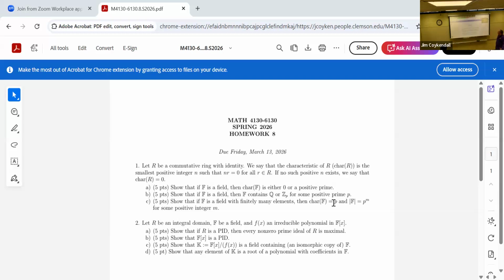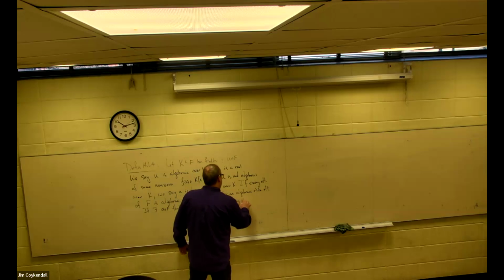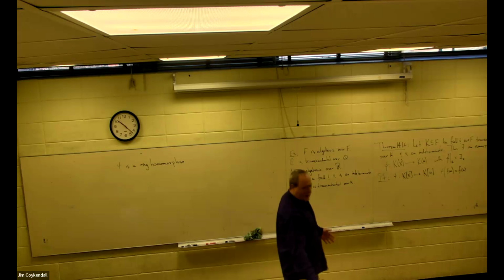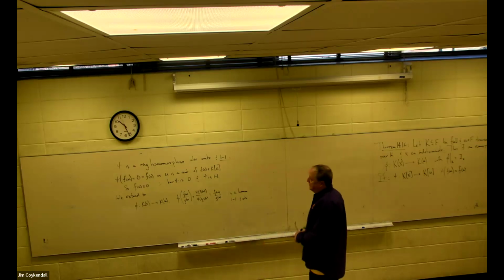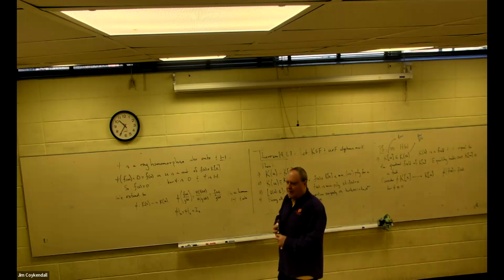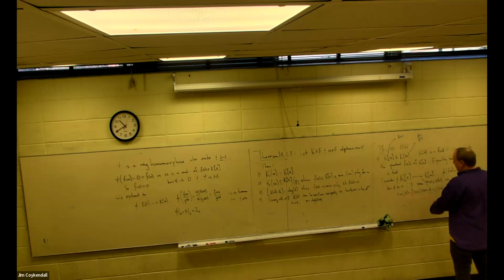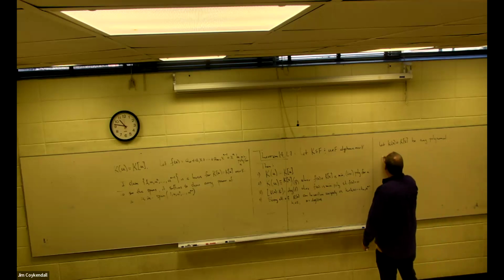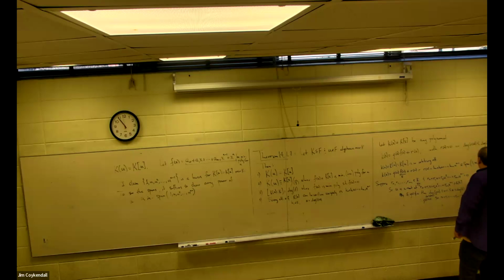Math 4130, 3/6/2026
Algebraic and transcendental elements and extensions. Characterization of simple algebraic extensions.